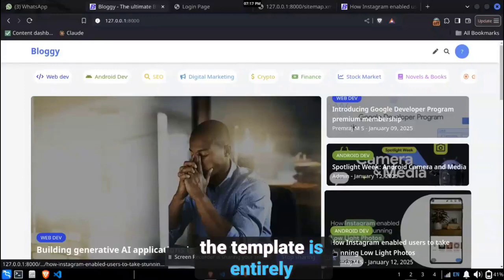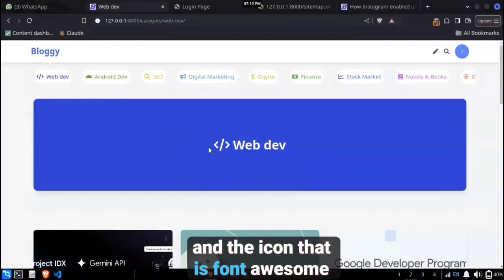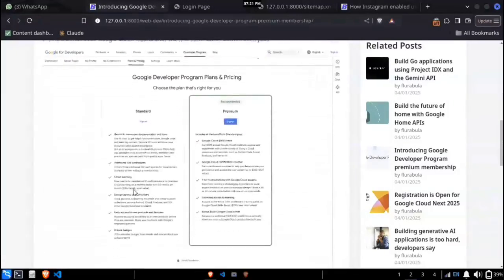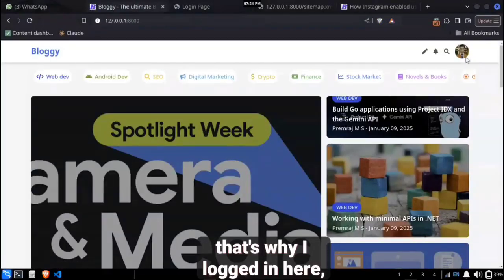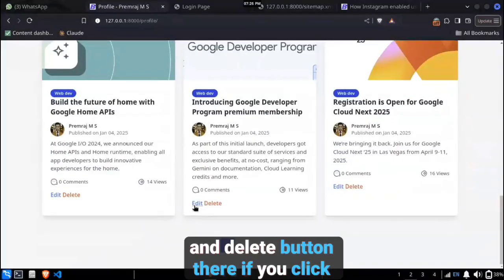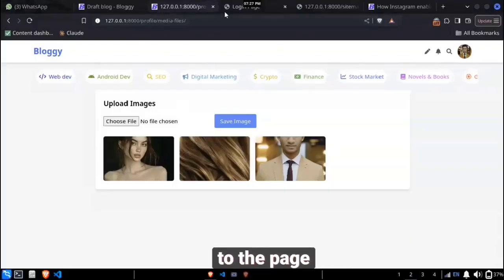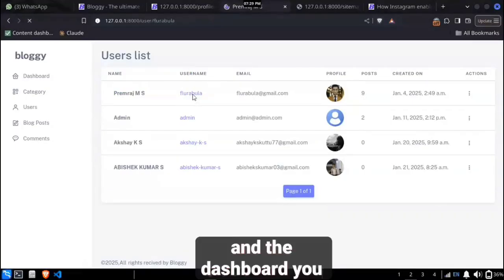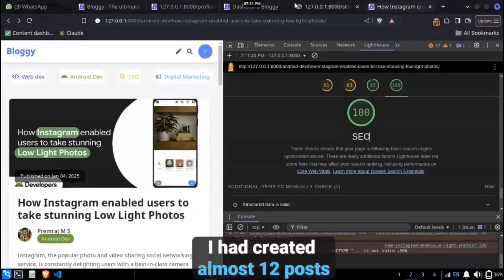Django Project Blogging Application With Source Code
Hey guys, this is one of the blogging platforms I developed using Python Django. This project is completely open-source, so you can take it from GitHub, make modifications, and use it for your purpose.

Technologies used:
😎 Django
😄 Jquery and JS
😍 Sqlite
🥹 Tailwind for user pages
👍 Bootstrap for admin side